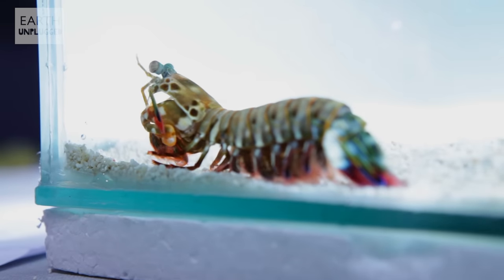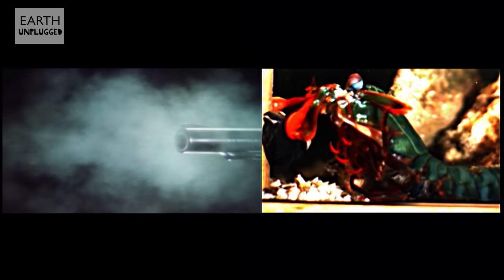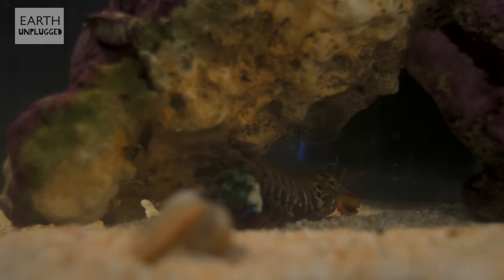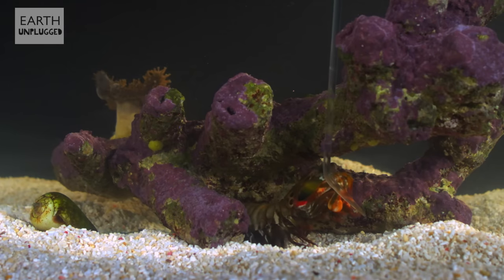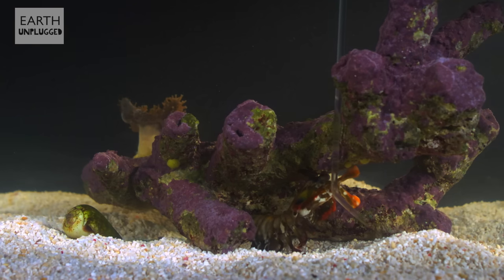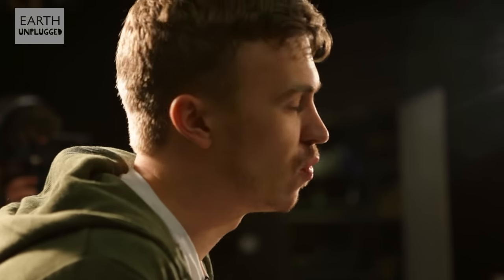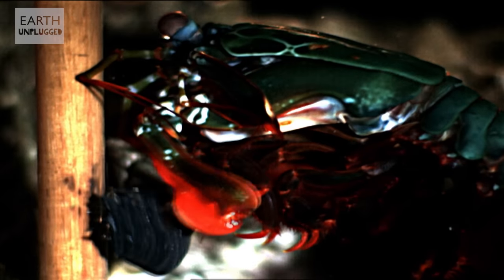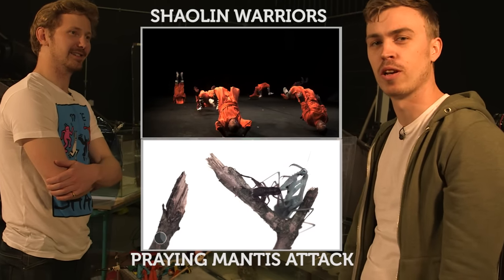World's Fastest Punch | Slow Motion Mantis Shrimp | Earth Unplugged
The peacock mantis shrimp has the world's fastest feeding strike of any animal. Can Sam and Si capture this lightning fast punch?

Taken from Slow Motion #13 Original and stunning high definition slow motion footage of animals and their actions.